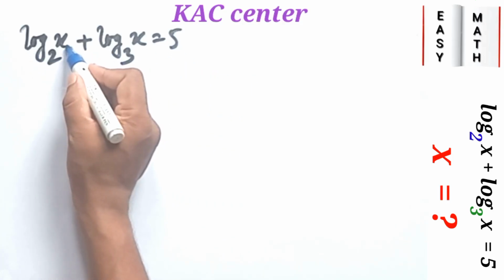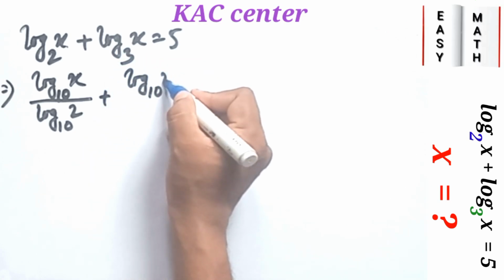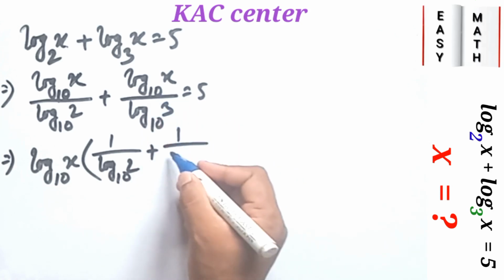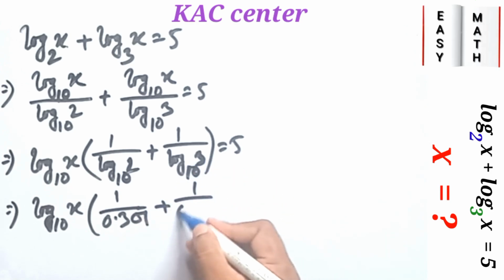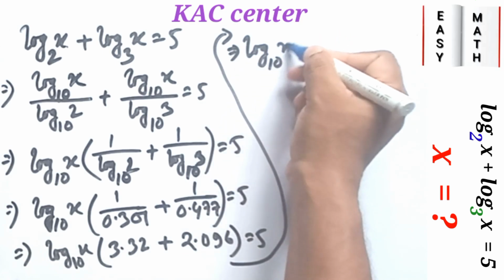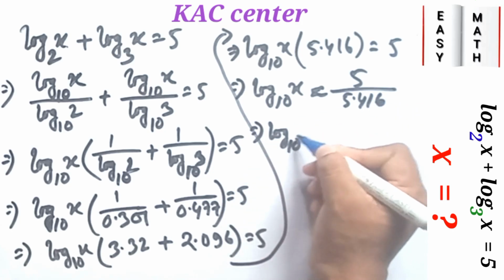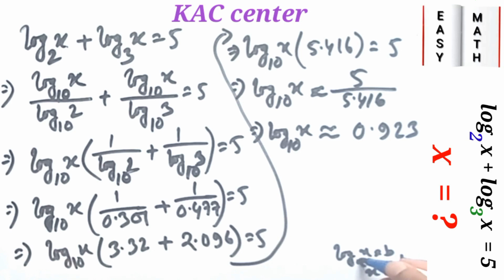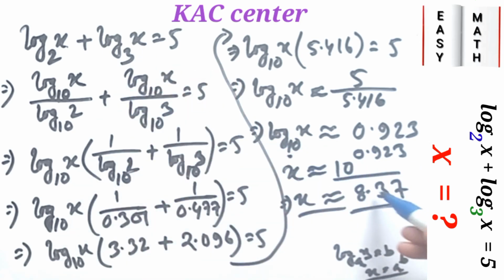Can You Solve This Tricky Logarithm Equation?Logarithmic Equation with Different Bases Tutorial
How to Solve (log_2 x + log_3 x = 5) Fast
Master Changing the Base of Logarithms EasilyVideo

Description

Learn how to solve logarithmic equations with different bases. This step-by-step math tutorial breaks down the equation (log_2 x + log_3 x = 5).We use the change-of-base formula to simplify terms. Discover how to isolate (x) using natural or common logarithms. This algebraic method works for any logarithmic Olympiad problem. Perfect for high school algebra students and math enthusiasts alike.